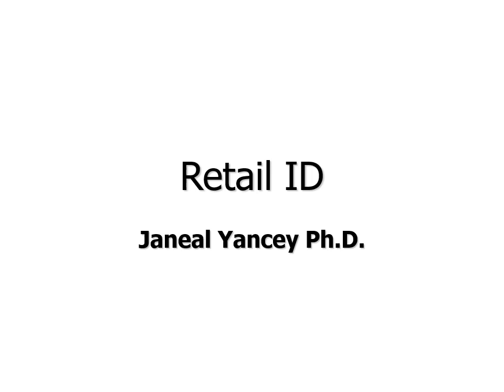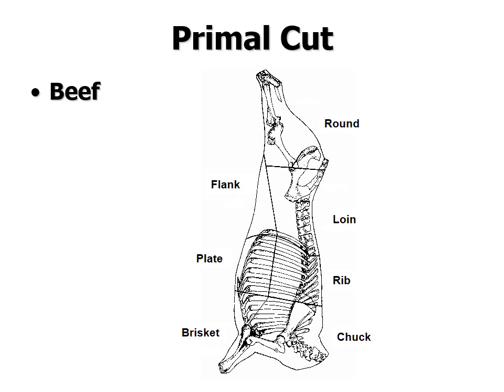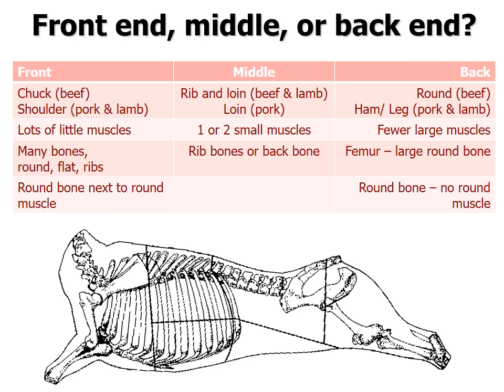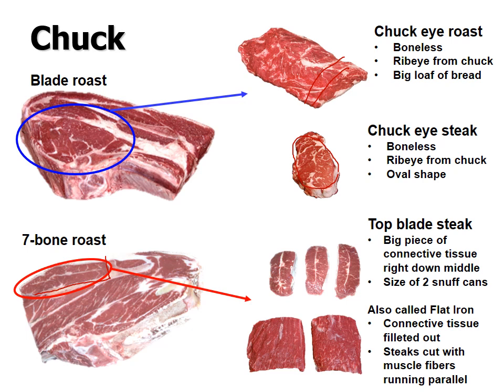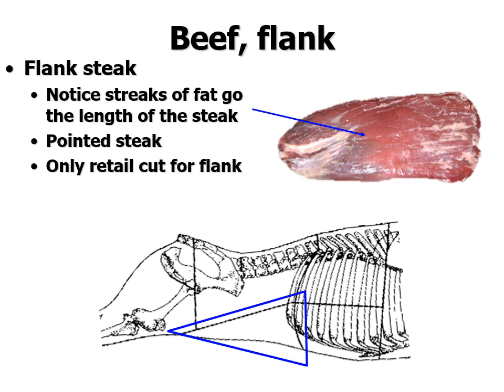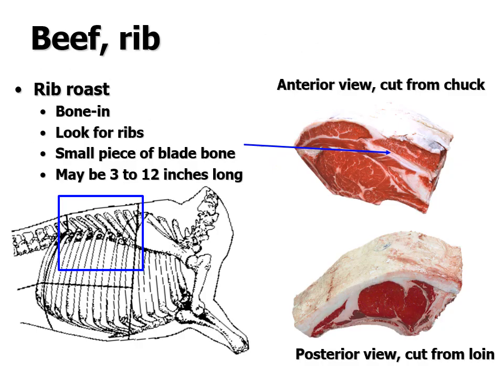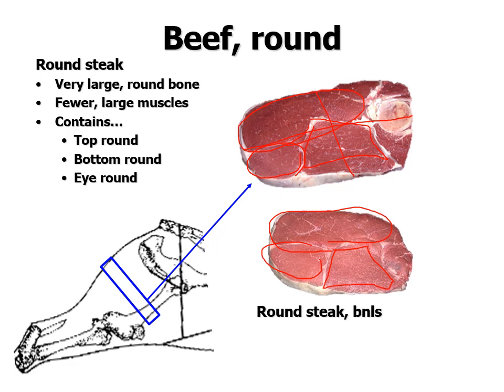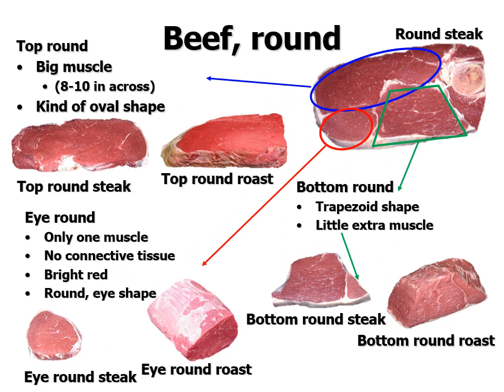Retail ID intro and beef video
Identifying retail cuts for 4H and FFA.

This video contains beef cuts. Lamb and pork coming soon